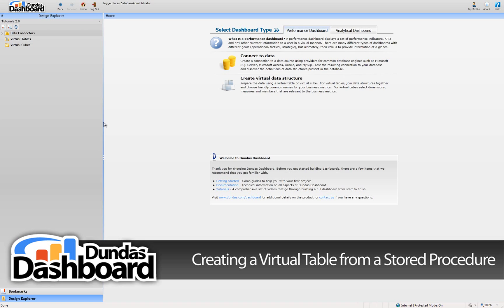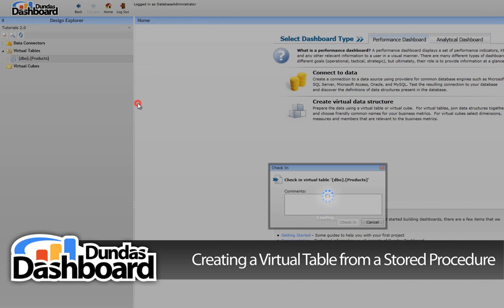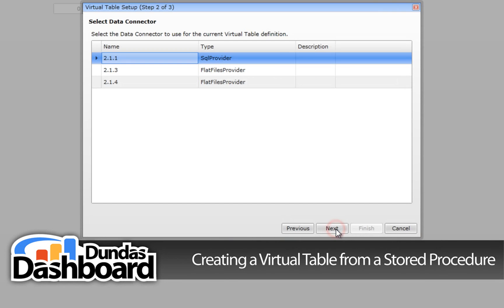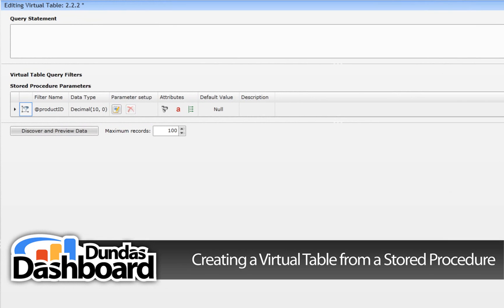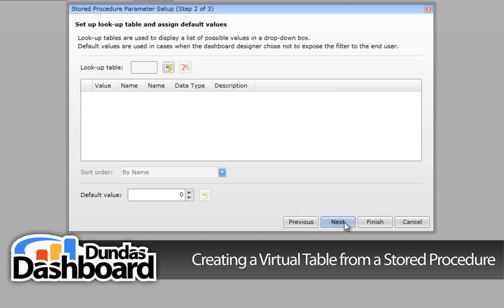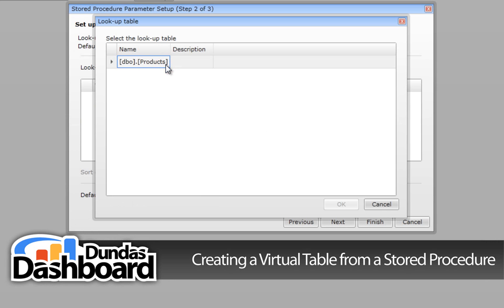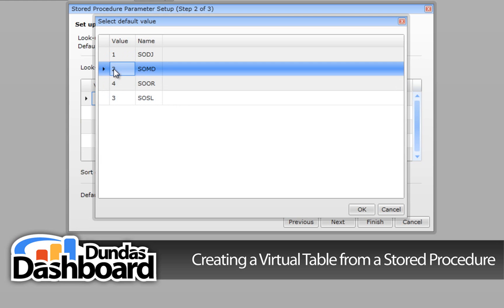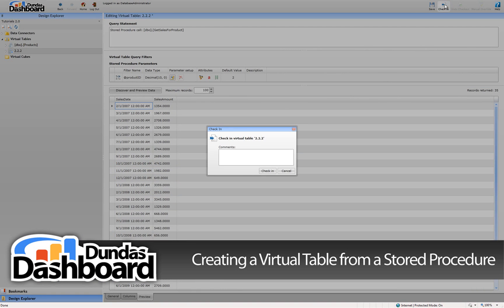2.2.2 Creating a Virtual Table from a Stored Procedure - Dundas Dashboard Tutorials Series 2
Describes how to create a virtual table from a stored procedure. Virtual tables are one source of consumable data when designing a management dashboard using Dundas Dashboard.

Stored procedures are a feature of Microsoft SQL Server, Oracle and MySQL databases.

For a complete listing of all data sources that Dundas Dashboard supports please go